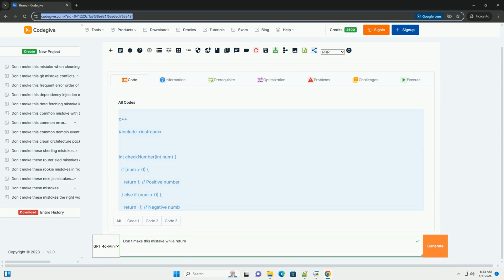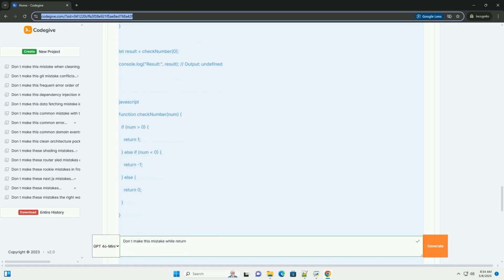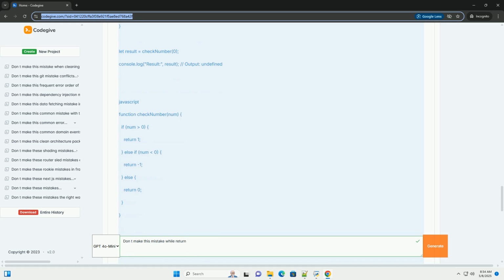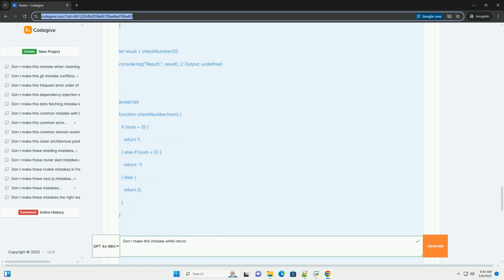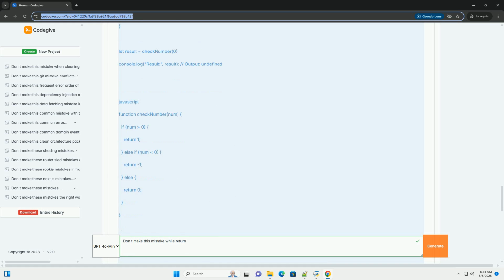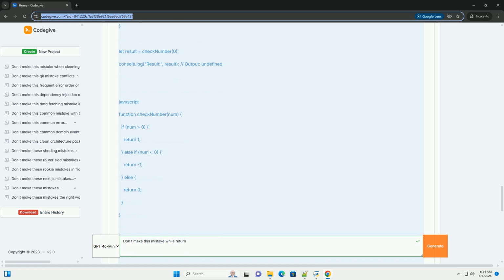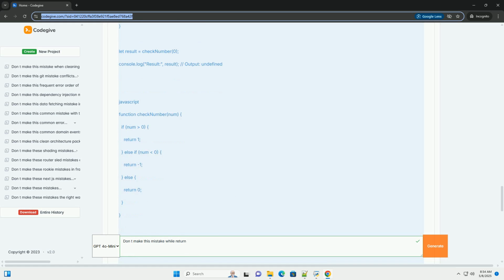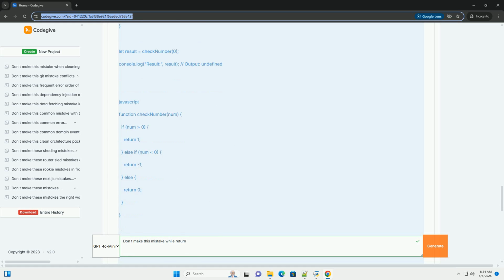Don t make this mistake while return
okay, let's dive deep into a common pitfall in programming related to returning values, along with code examples in multiple languages. the mistake we're focusing on is **not handling all possible execution paths with a `return` statement**, leading to undefined behavior, unexpected results, or compiler warnings/errors. this is a fundamental concept but easily overlooked, especially in complex logic.

**the core problem:  missing return statements**

imagine a function designed to calculate something or determine a specific outcome.  if your function has branches (like `if`, `else if`, `else`, `switch`, loops with conditions), you **must** ensure that **every possible path through the function *always* ends with a `return` statement**.  if there's a scenario where the function completes without hitting a `return`, you're in trouble.

**why this is bad:**

1. **undefined behavior:**  the language specification often considers it undefined behavior to reach the end of a function without a `return` if the function is supposed to return a value.  "undefined behavior" means the compiler can do *anything*. it might:
   * return a garbage value (whatever happens to be in the register where the return value is stored).
   * crash your program.
   * corrupt memory.
   * appear to work correctly...until it doesn't.  (this is the worst case because it's hard to debug).
2. **compiler warnings/errors:** many compilers are smart enough to detect missing return statements in certain scenarios and will issue a warning or even an error.  treat these warnings *seriously*.  they are your friends.
3. **logic errors:** a missing `return` usually indicates a flaw in your program's logic. you haven't accounted for all possible inputs or states.

**examples in various languages:**

let's illustrate this with code examples in several popular languages:

**1. c/c++**

**explanation:**

* the `checknumber` function is supposed to return 1 if `num` is positive, -1 if negative, and implicitly ...

return mistake avoid errors tips guidance advice shipping process refunds policies